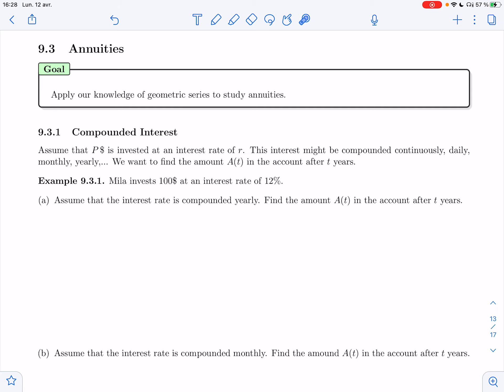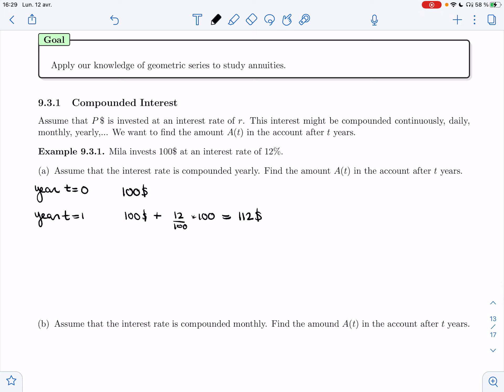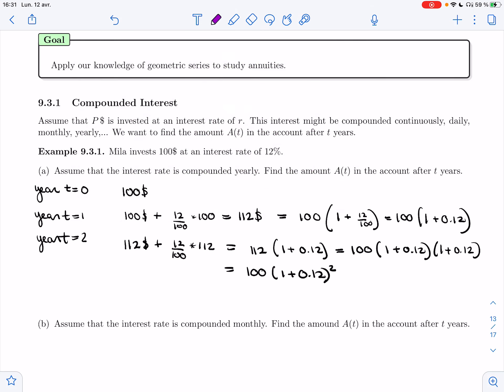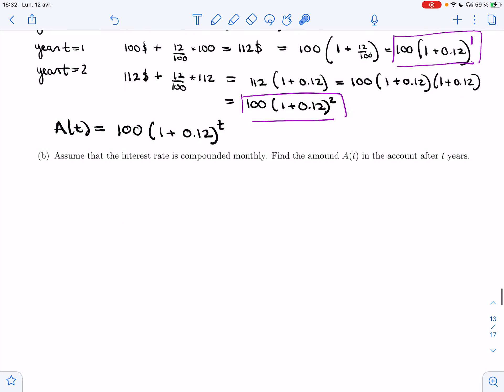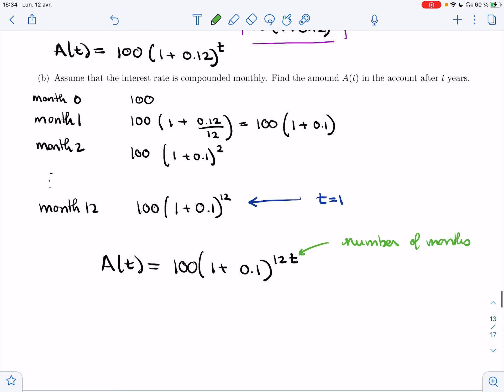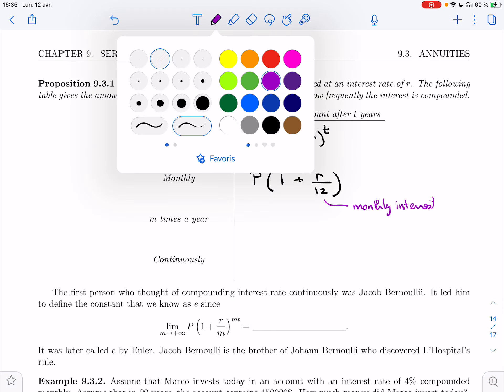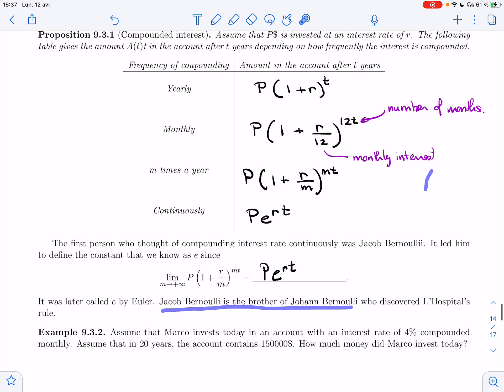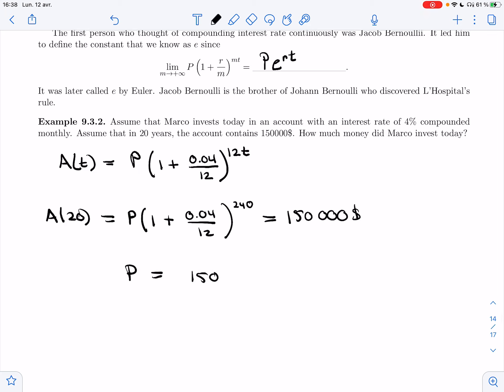Calculus 2 (203) - 9.3 - Annuities (Video 1)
It covers the following items :
9.3.1
Example 9.3.1
Proposition 9.3.1
Example 9.3.2"